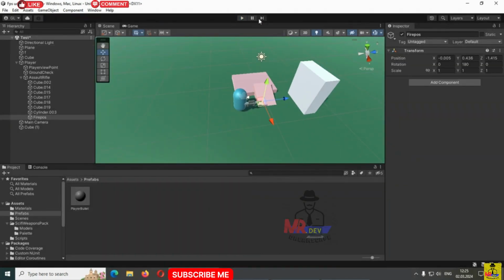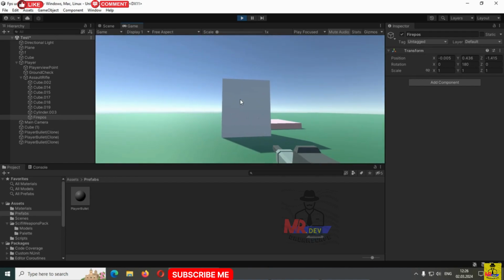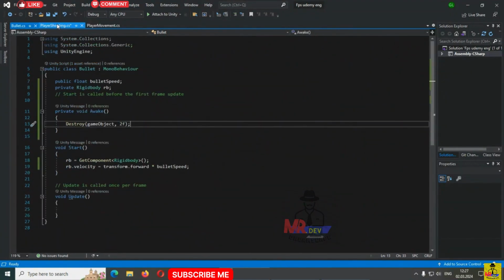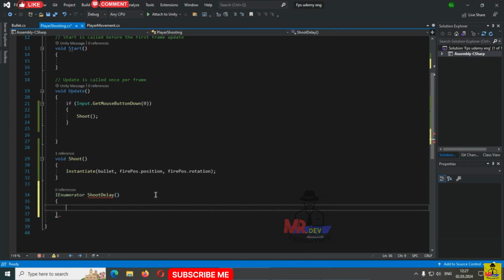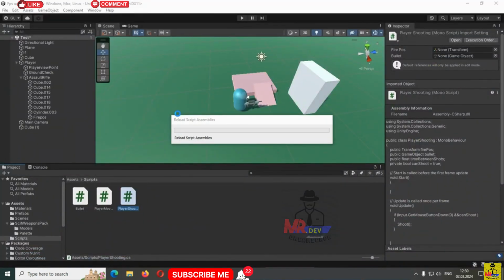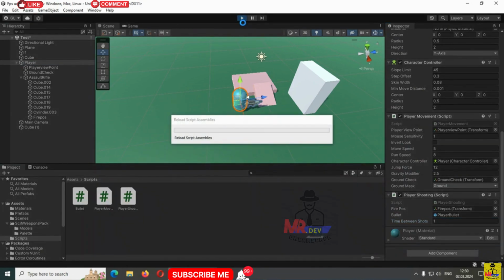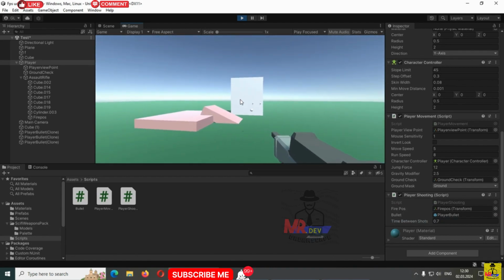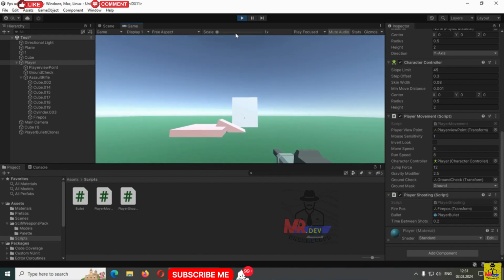Part 12: Shooting - Bullet #2 | 3D FPS Game in Unity Tutorial Series For Beginners 2024